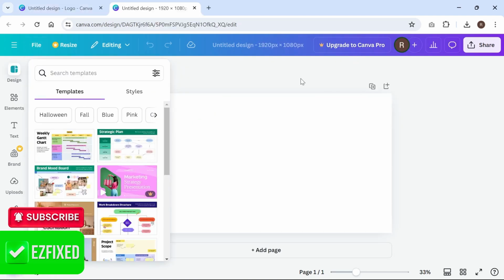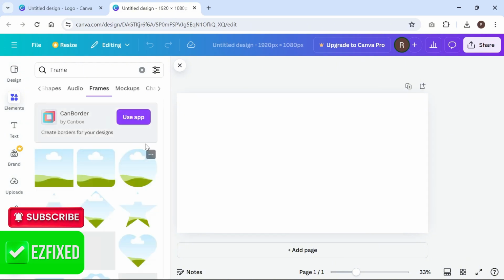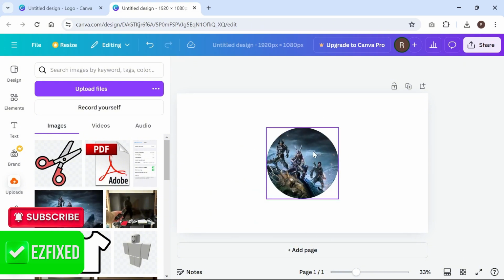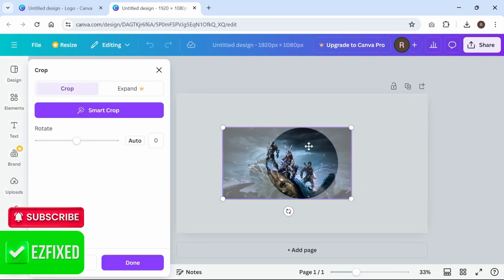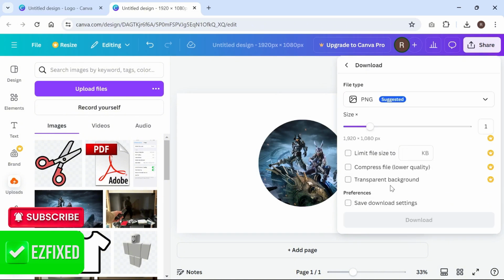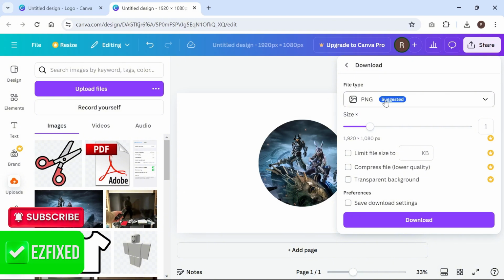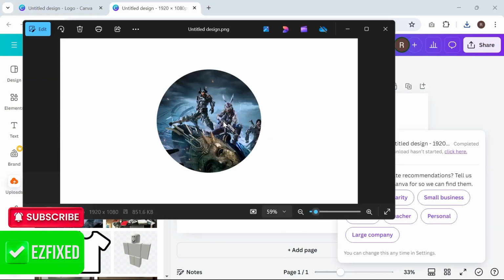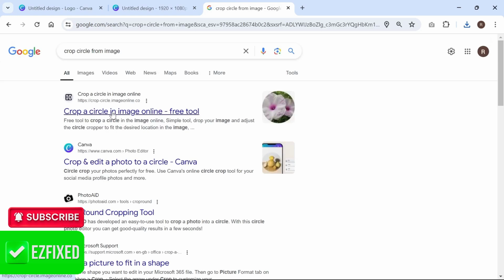How To Crop an Image into a Circle in Canva [Quick Guide]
In this video I will show you How To Crop an Image into a Circle in Canva [Quick Guide]